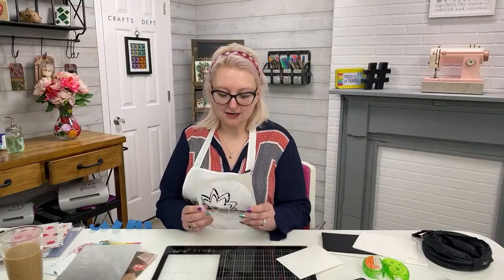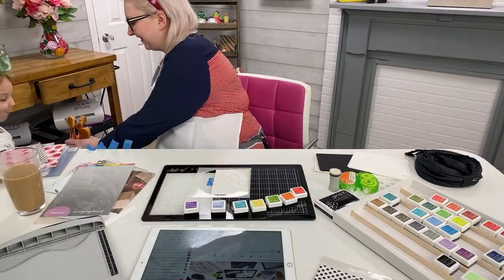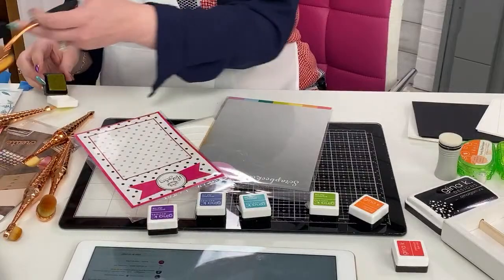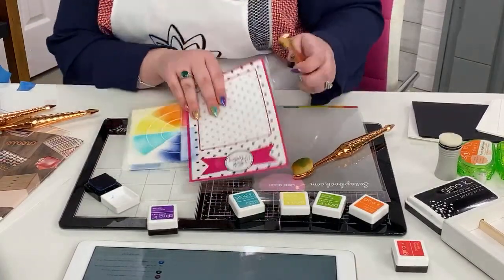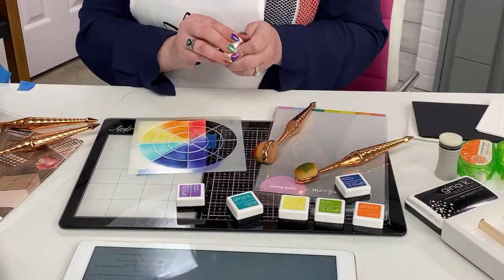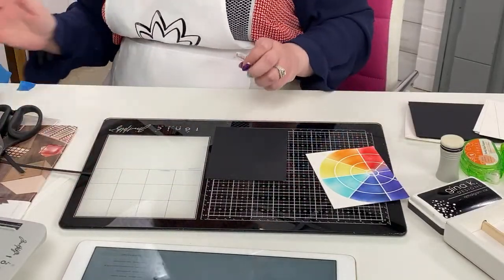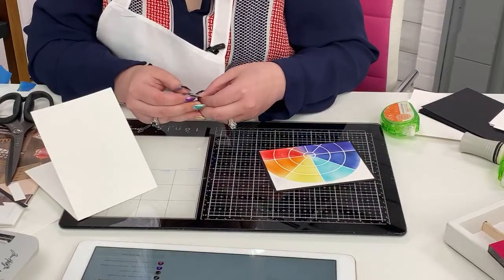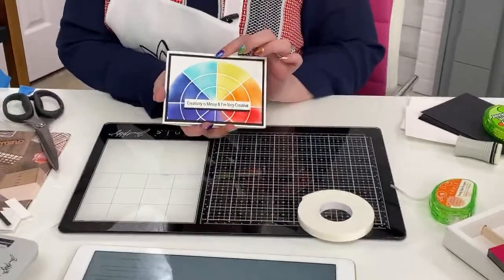Easy, Happy cards + HUGE prizes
Ellen Hutson offers 10% off the whole store, the only exclusions are her BCHF sets and Mama Elephant releases in the last 30 days you can click this and then use code HHMar20 at checkout.  This code is valid until March 31st Midnight PST.  The code refreshes on the 1st of every month.

Become an HH channel perks member and get 10% off at Tonic Studios US & Worldwide stores every day, 10% off at Ellen Hutson, extra savings at Elizabeth Craft Designs US & EU stores, 10% at the HH store, 15% off at Sunny Studios, 10% off at Ranger Ink and more being added daily!